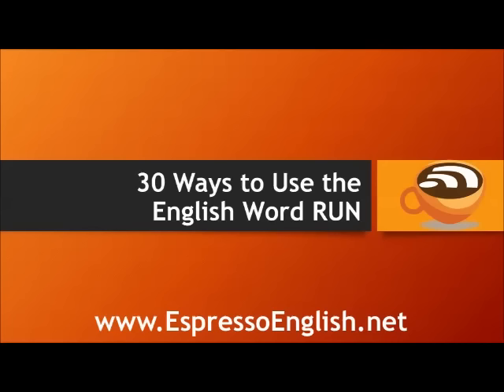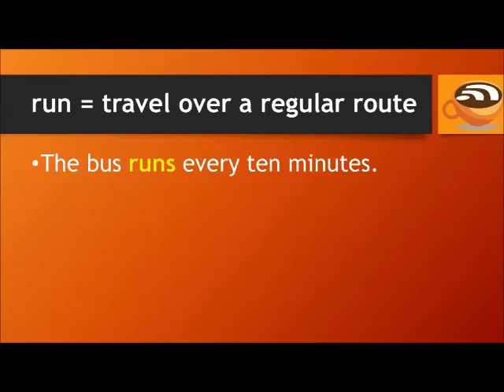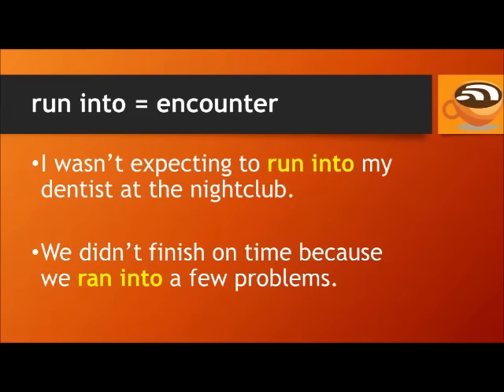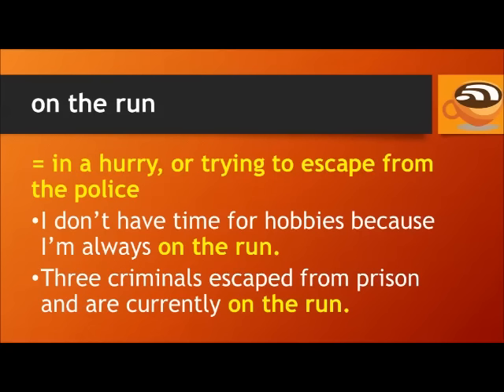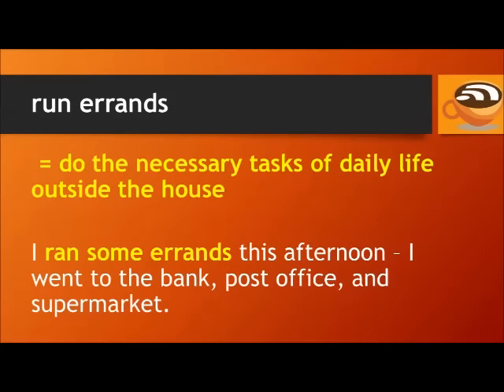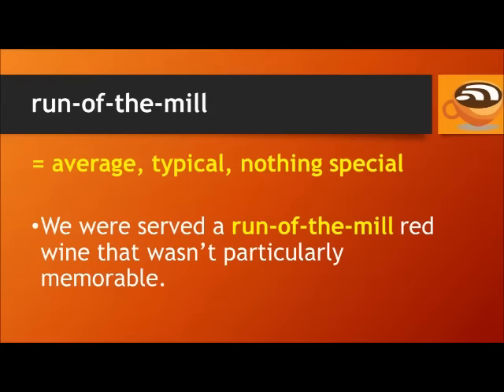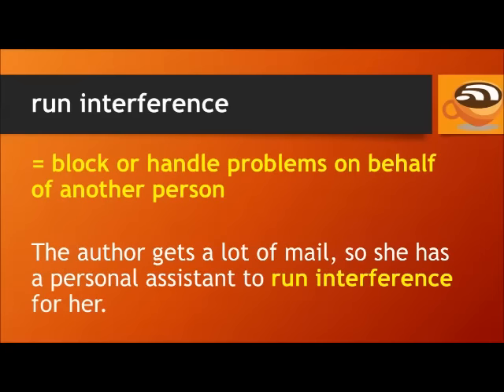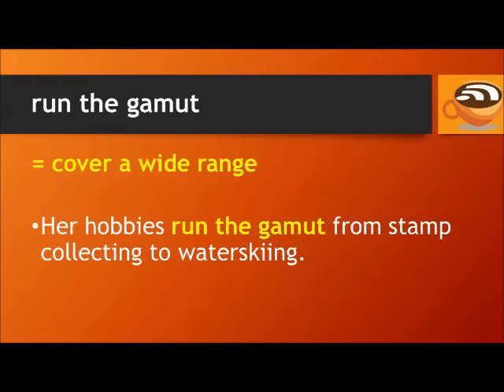Learn English Vocabulary: 30 Ways to Use the Word RUN